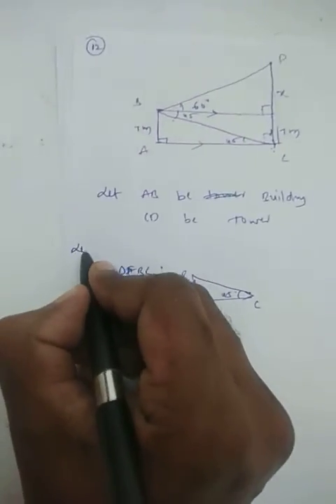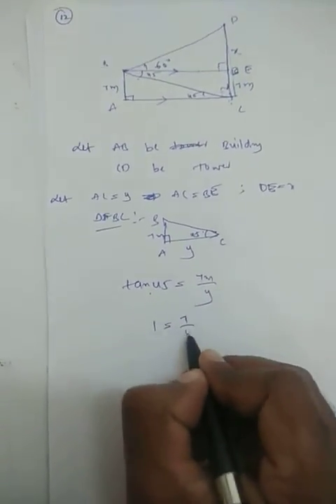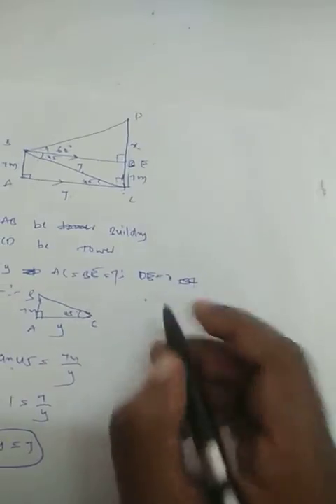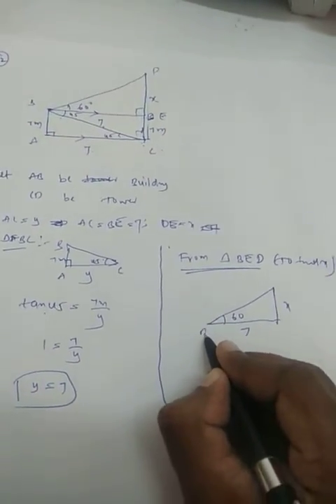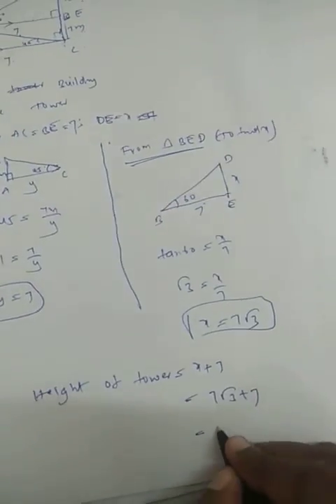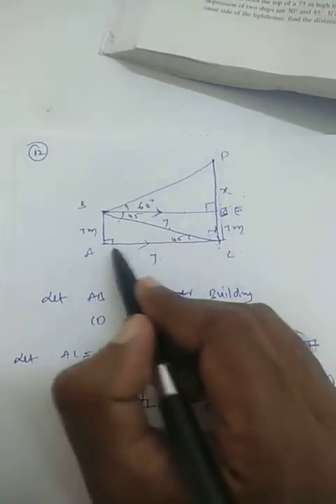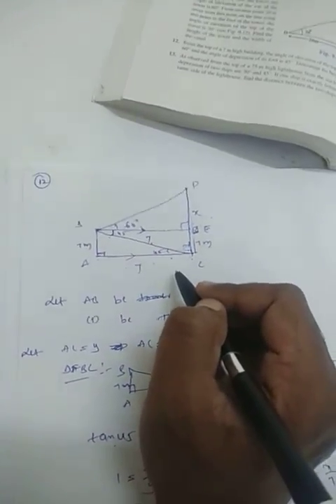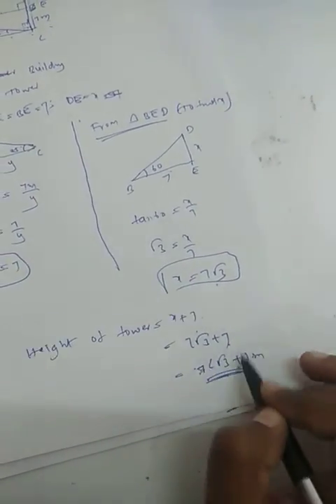Applications of trigonometry-11